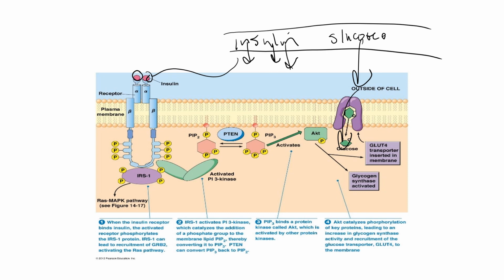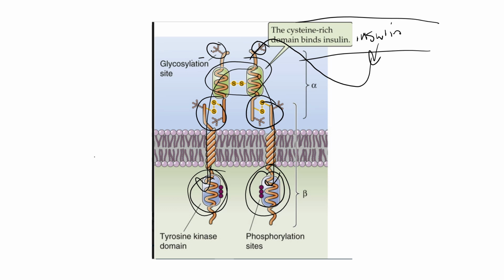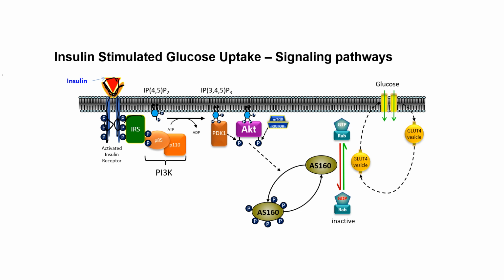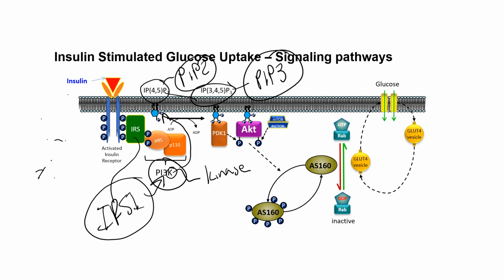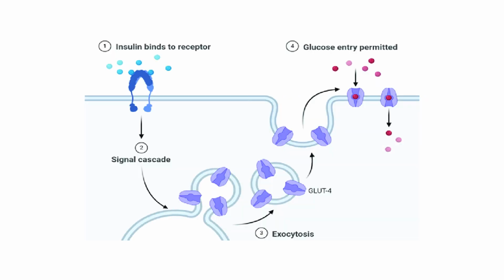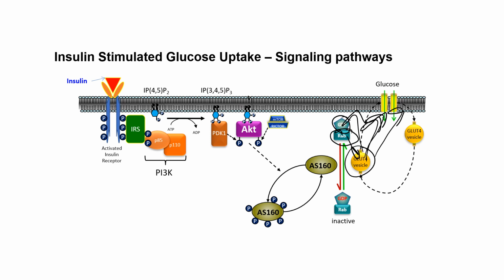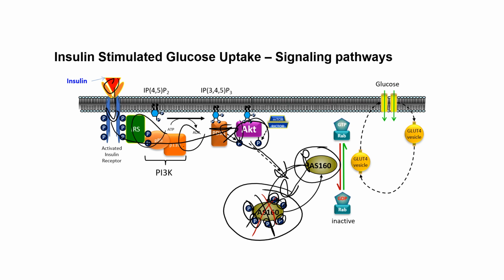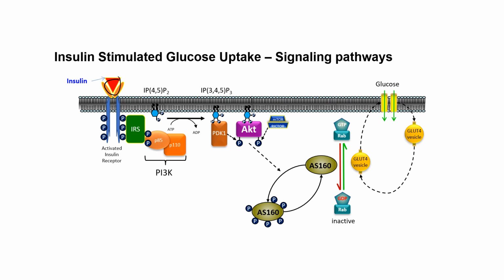Insulin Activated Glucose Uptake. Tyrosine Kinase PI3K/AKT Pathway. GLUT4 Translocation.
This lecture starts by introducing the structure of tyrosine kinase receptors. It then discusses how tyrosine kinase receptors have the ability to activate insulin receptor substrate 1 (IRS-1) and how IRS-1 can activate PI3K. Next it discusses how PI3K turns PIP2 into PIP3 and how PIP3 activates PDK1. It finishes by discussing how PDK1 knocks out AS160 which then allows for Rab to become active and GLUT4 translocate.

0:00 Introduction
1:10 Receptor Tyrosine Kinase
5:21 Insulin Receptor Substrate 1 (IRS-1)
8:00 PI3K
9:03 PIP2 to PIP3
10:12 PDK1
11:00 AKT Activation
12:52 GLUT4 and Facilitated Diffusion of Glucose
15:22 AS160 and Rab Activation
18:42 GLUT4 Translocation
21:50 Conclusion